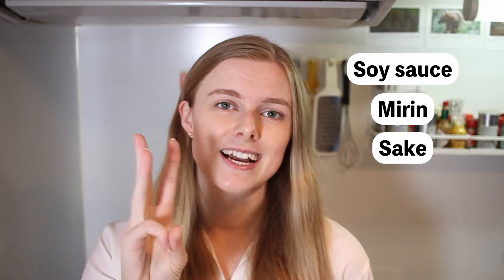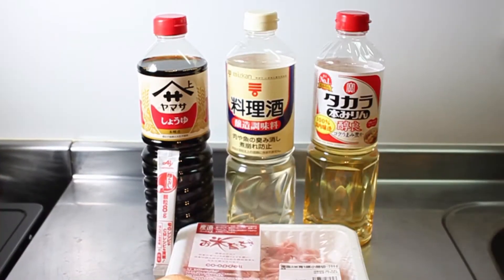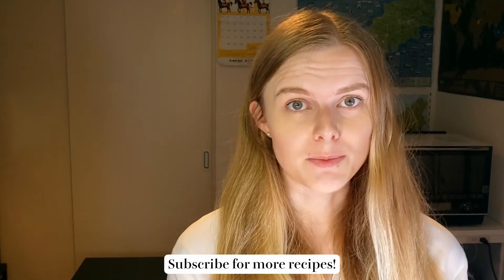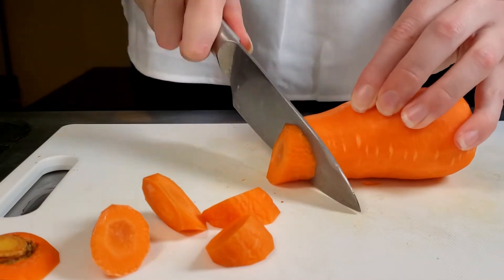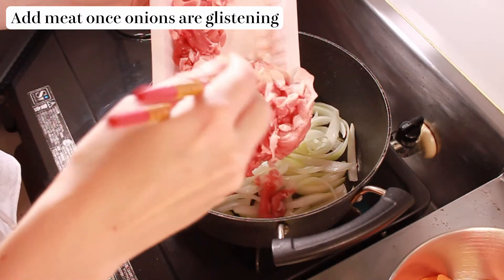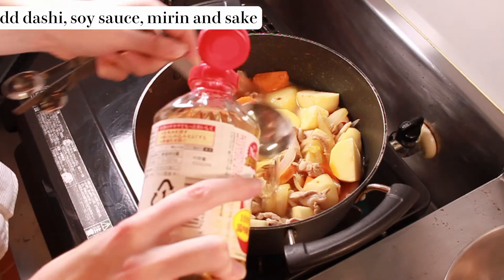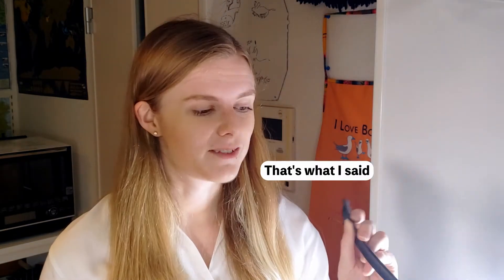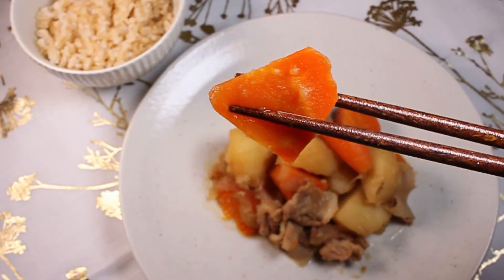Basic Japanese Food: How to Make Nikujaga, a Japanese Comfort Food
A simple, warming, meat and potato stew. This nikujaga recipe is the perfect comfort food on a cold night!

Skip to:
1:45 Ingredients
2:22 Prepping vegetables
3:11 Cutting onion
3:28 Cutting potatoes
3:45 How to cut carrots using “rangiri”
4:41 Cooking
8:32 How to tell when it’s done
8:56 Plating up

Nikujaga ingredients:
Thinly sliced pork (or beef) 200g
Carrot 1
Medium potatoes 3
Onion 1
Water 200-300ml
Dashi 40g (or use liquid dashi instead of water)

A few ingredients to get started:
Dashi fish broth (Amazon US, $4.80)
A big ol’ bottle of soy sauce (Amazon US, $14.99)
3 bottles of cooking sake (Amazon US, $21.63)
A li’l bottle of mirin (Amazon US, $14.99)

How to make this nikujaga:
1. Wash and peel your veggies
2. Slice onion into medium sized wedges
3. Use the “rangiri” technique to cut carrots into chunks
4. Cut potatoes into chunks (as close in size to the carrot chunks as possible)
5. Cook the onion in a pot or pan with a little bit of oil until shimmering
6. Add meat and cook until about 90% done
7. Add in vegetables and stir
8. Add water and all seasonings
9. Cook covered (leaving a small gap) for 15-20 minutes, or until potatoes have softened
10. Cook uncovered for a few more minutes until liquid reduces